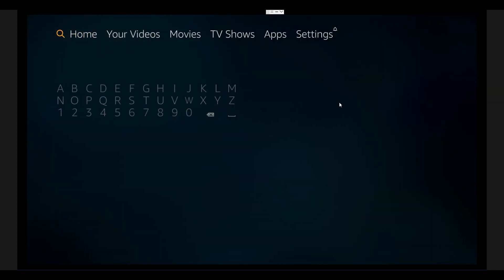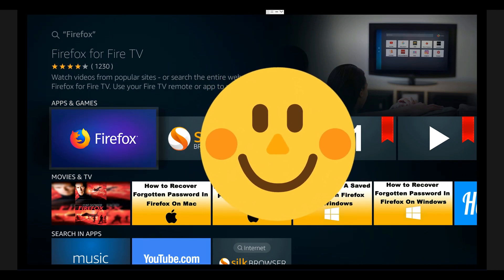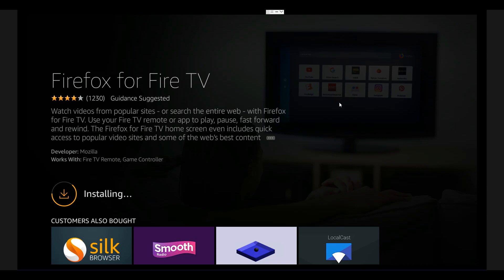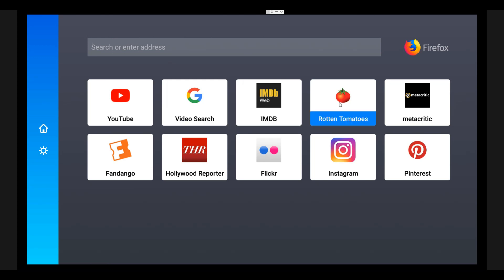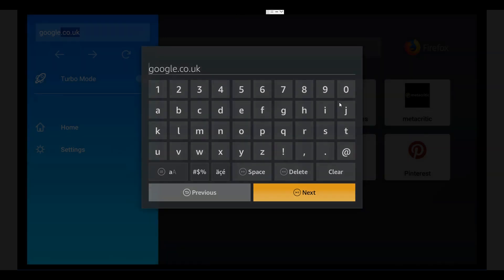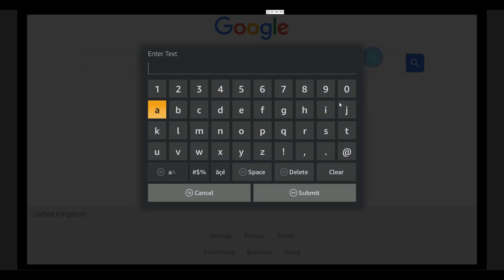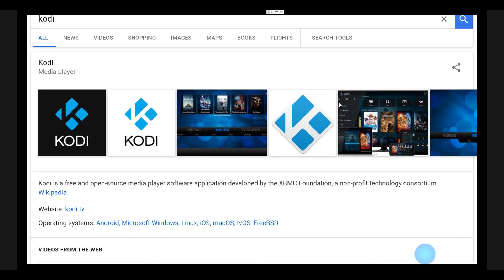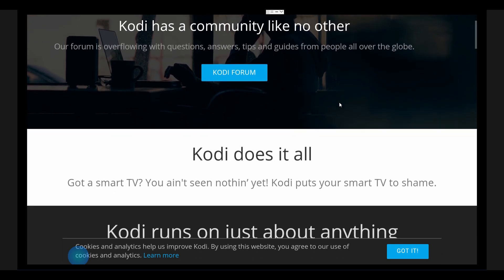Firefox Browser in Amazon Fire TV or Fire Stick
How to get Firefox Browser in AMazon Fire TV or Fire Stick

Support us and get your Cut the cable Tshirt